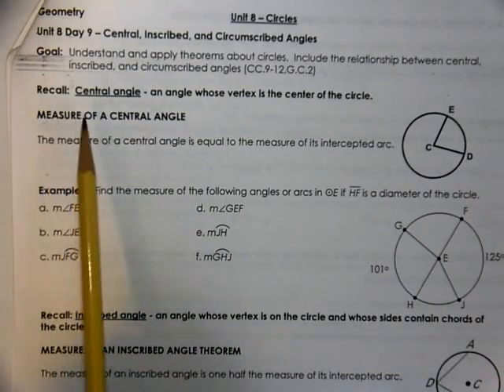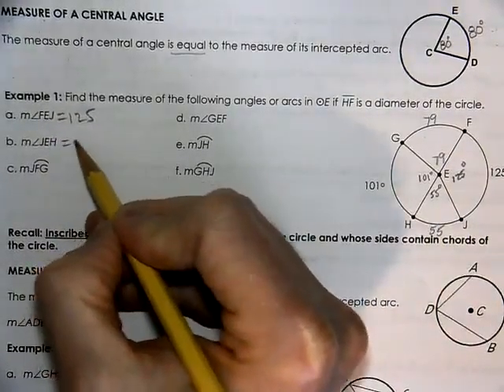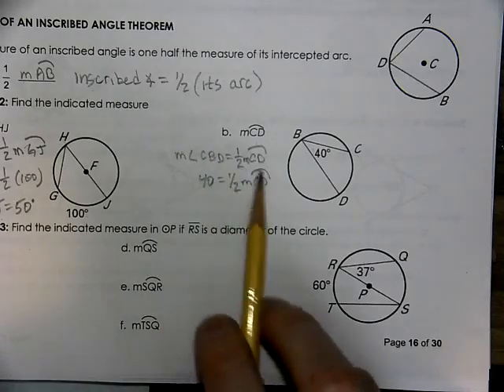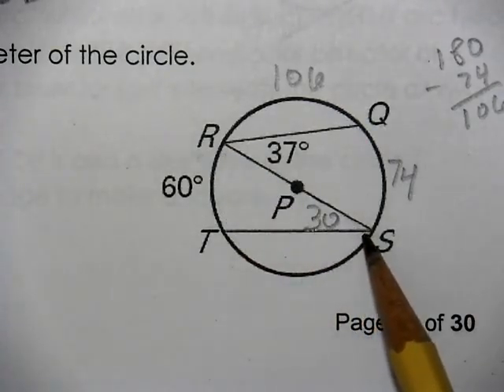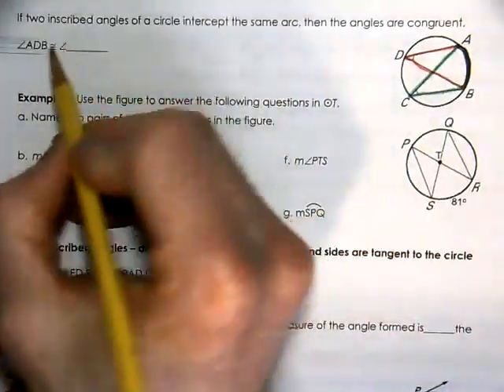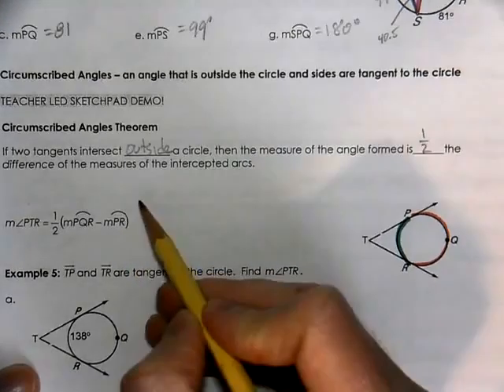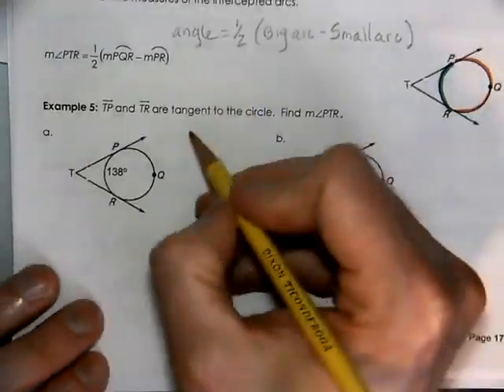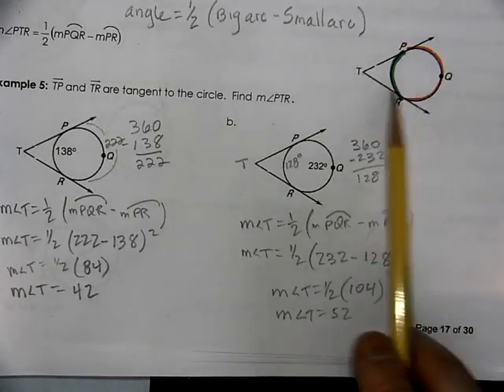Geometry Unit 8 Day 9 notes Inscribed and circumscribed angles